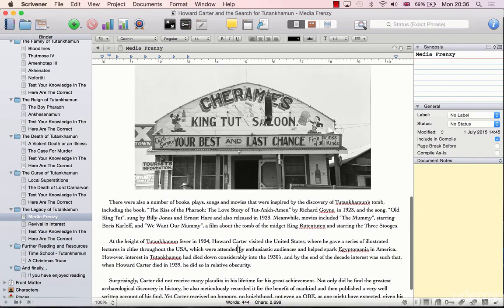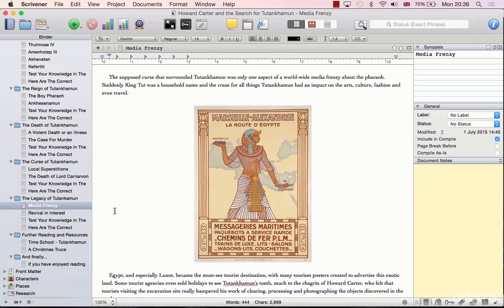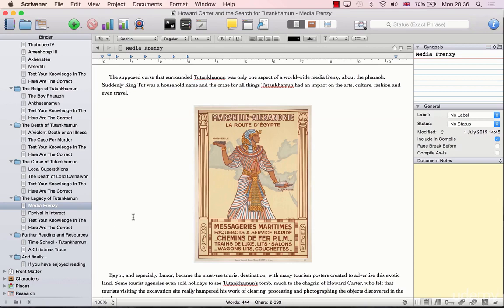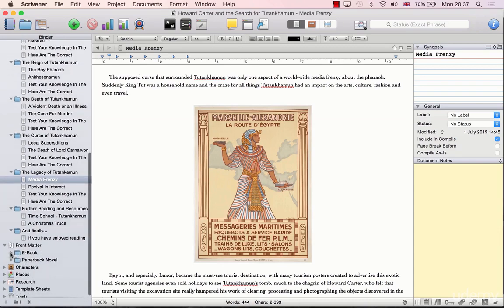An Overview of the Front Matter and Back Matter of Your Book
Scrivener Simplified - How to Write a Book in Scrivener 2
If You are Writing a Book You Should be Using Scrivener - It's  Time to Unlock The Power Of Your Book Writing Software